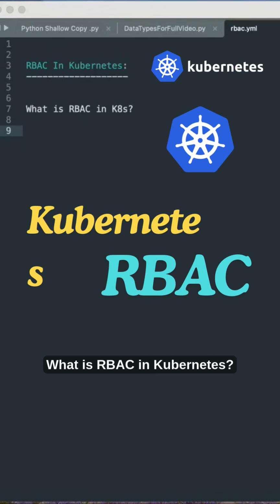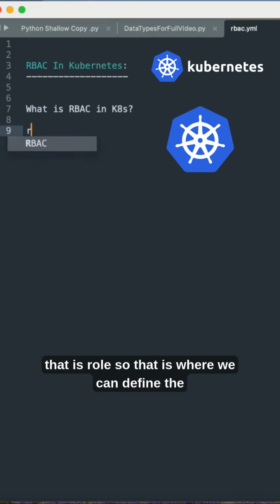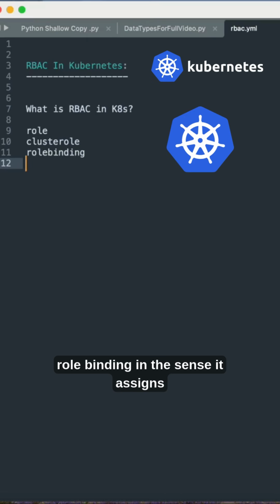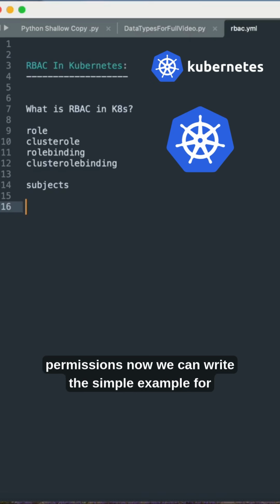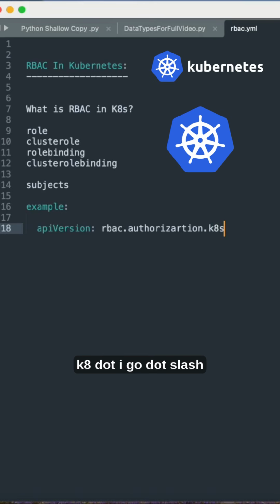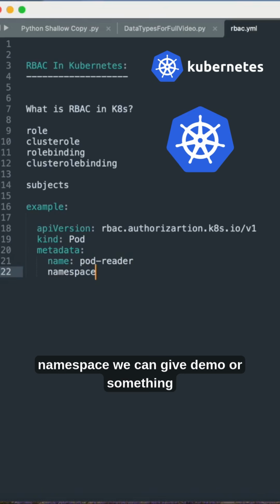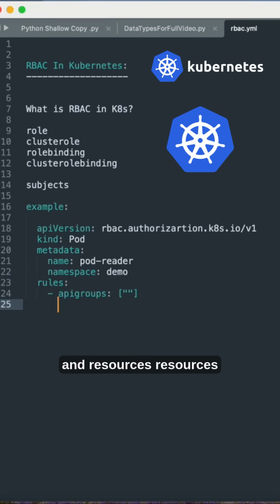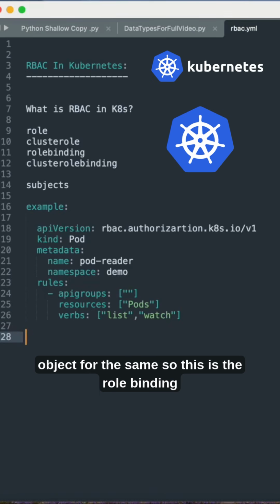Kubernetes RBAC Explained Easy Way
Kubernetes RBAC Explained in Under Three Minutes

Learn how Roles, ClusterRoles, and RoleBindings function in Kubernetes with a concise example. This tutorial is ideal for beginners seeking to swiftly secure their cluster.